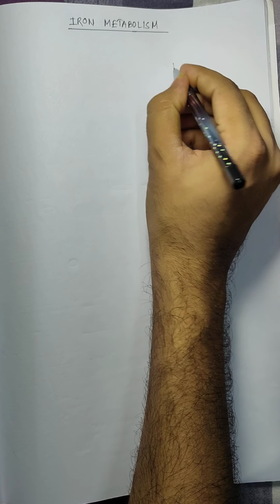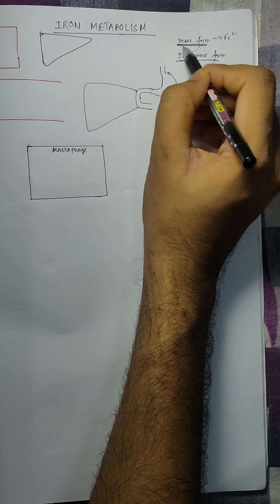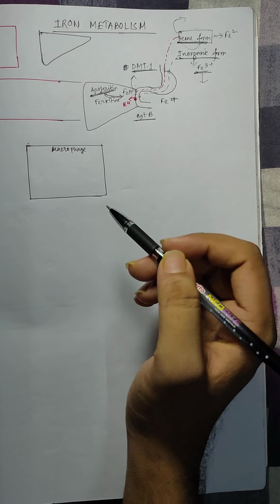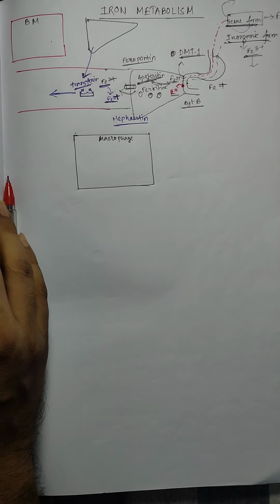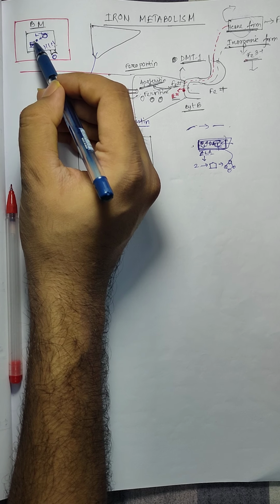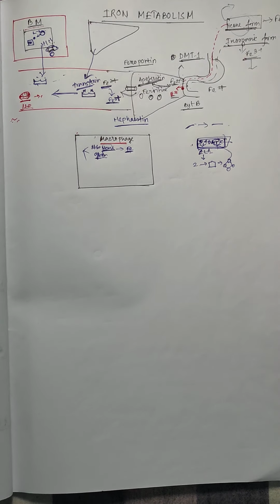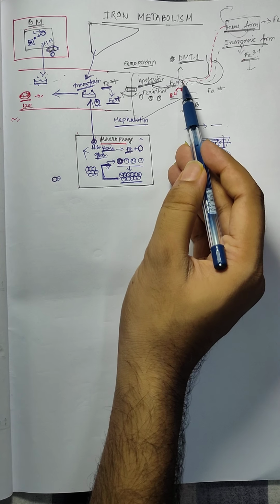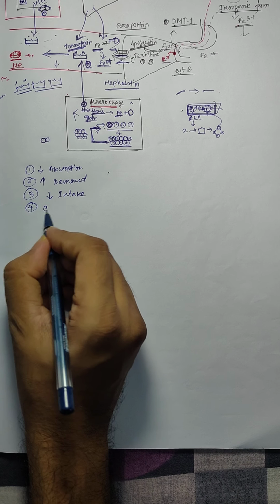Iron Metabolism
any query ? comment there.